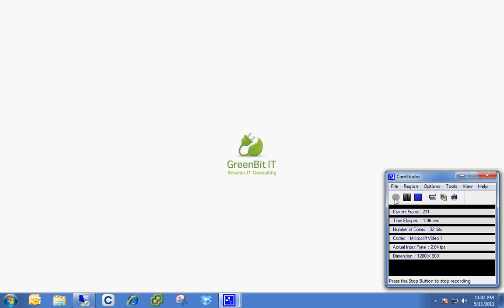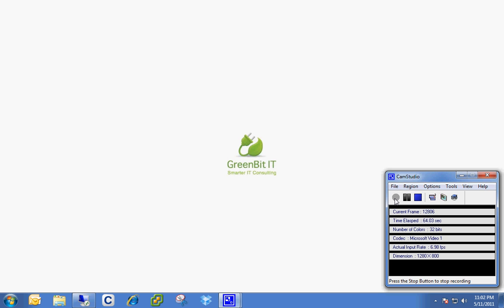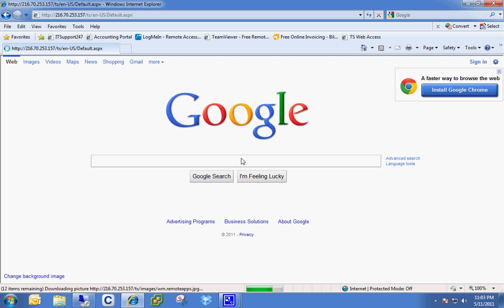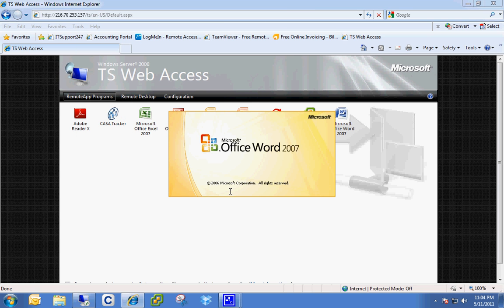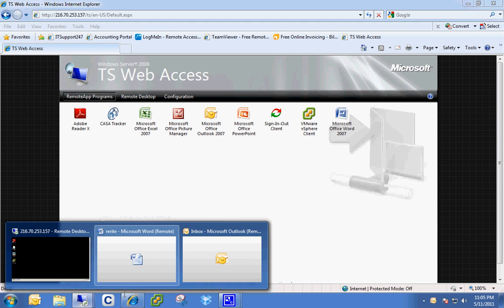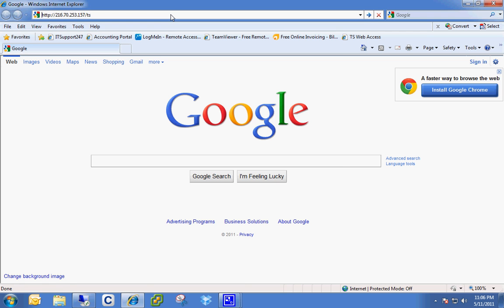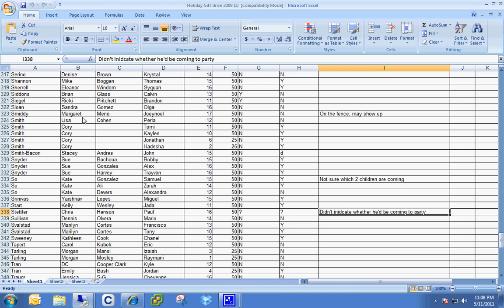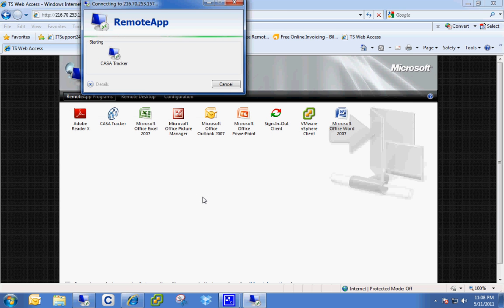Remote Apps V4C